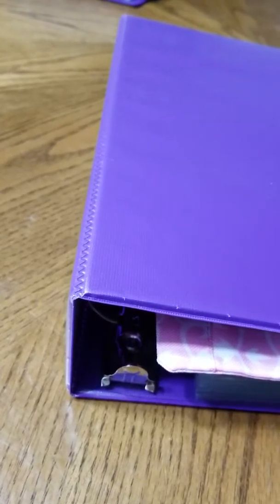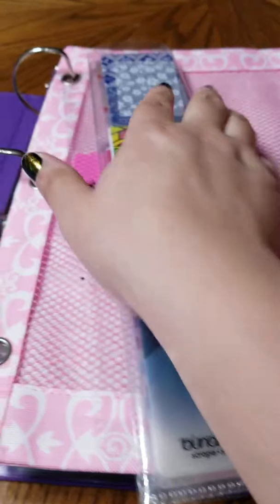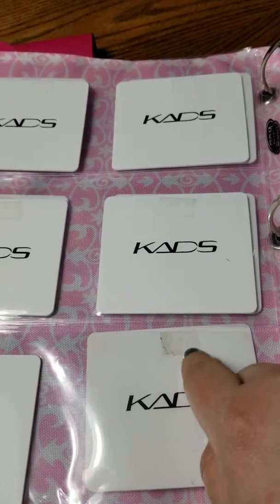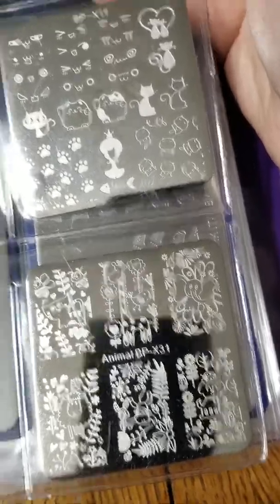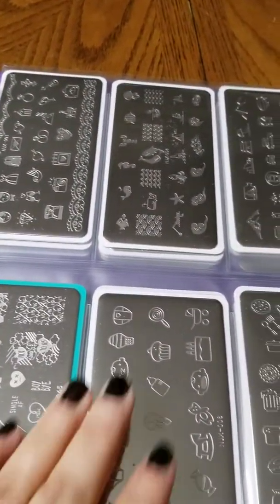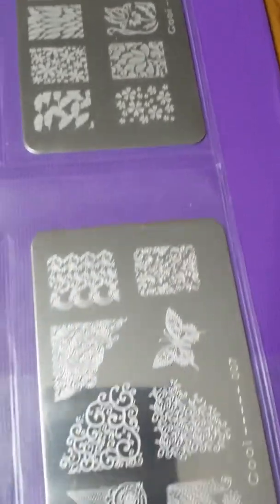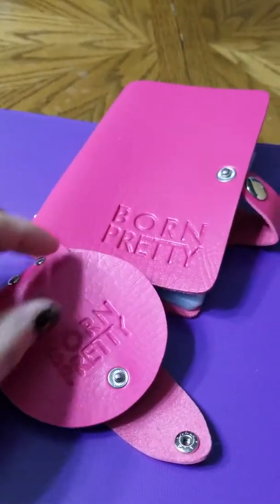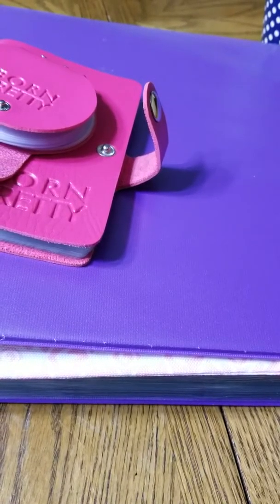In depth stamping plate collection.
I hope you enjoy this organization setup, and it may help you as well. If you have any questions  or comments leave them in the comments below.
Thank you! Hope ya'll have a blessed day.